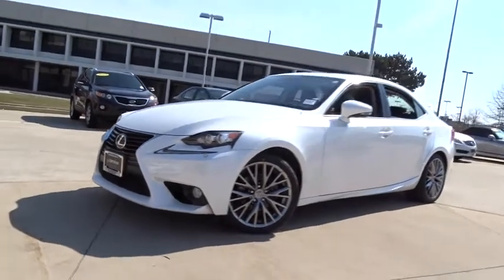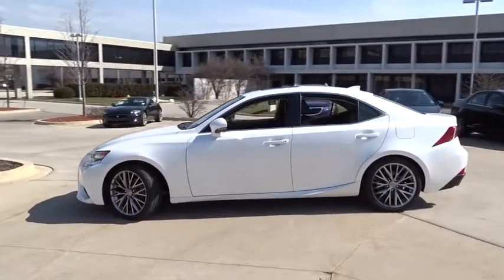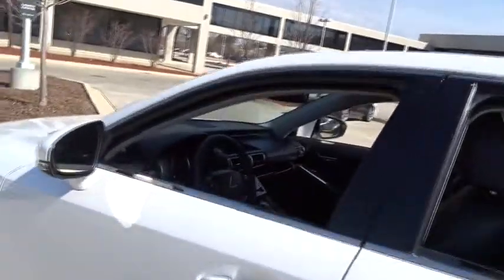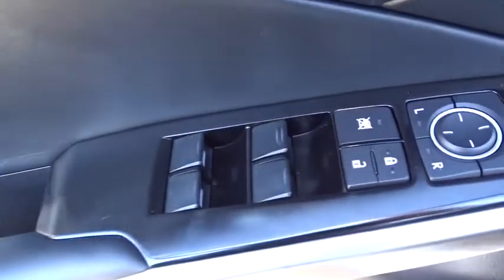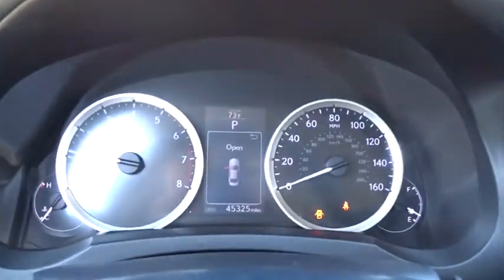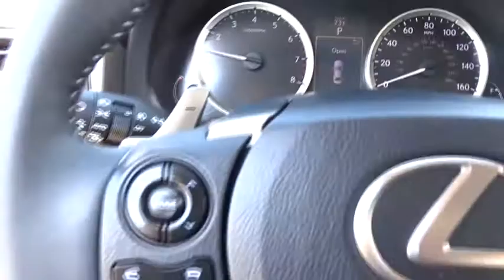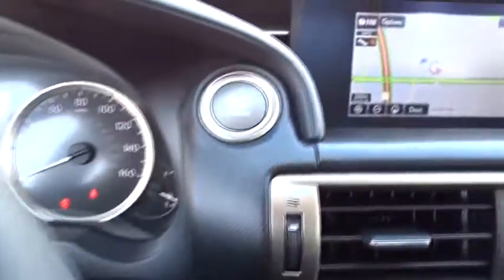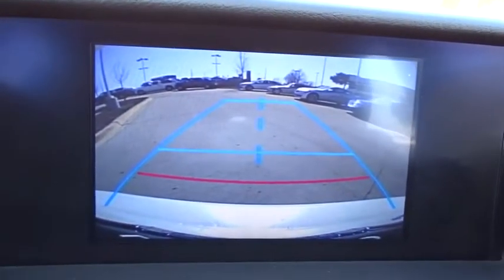2014 Lexus IS 250 Palatine, Arlington Heights, Barrington, Glenview, Schaumburg, IL 5647P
2014 Lexus IS 250

Certified. CARFAX One-Owner. Clean CARFAX.